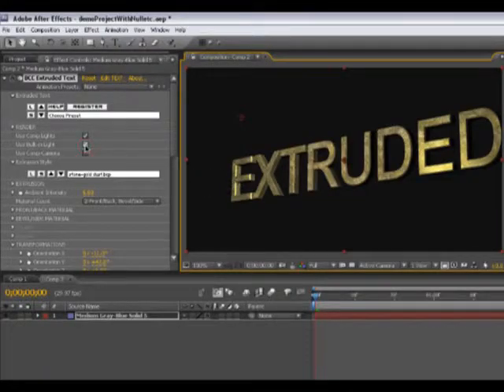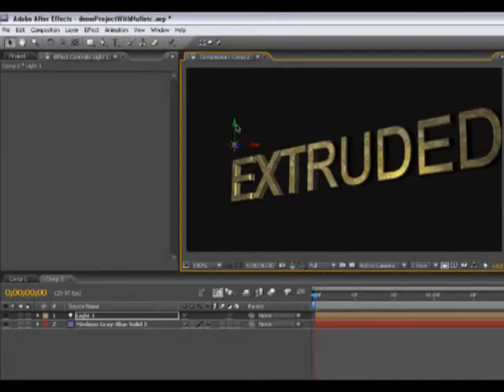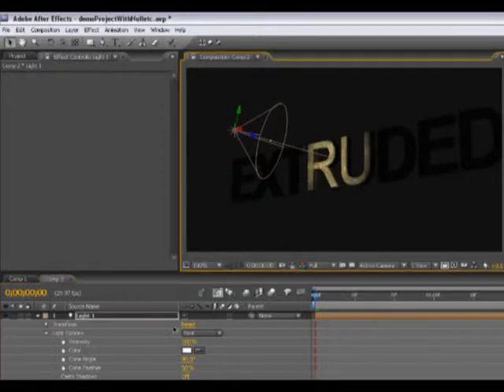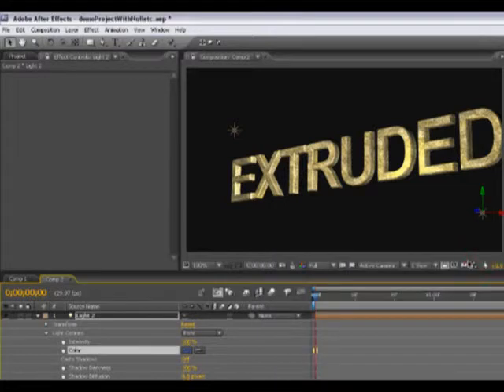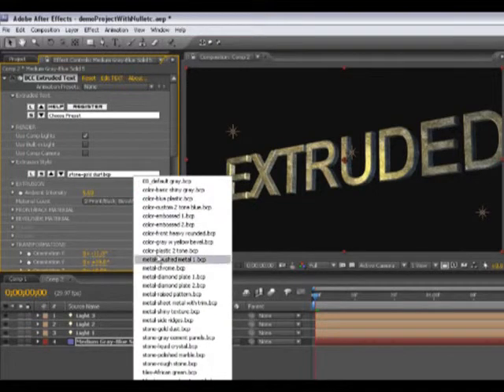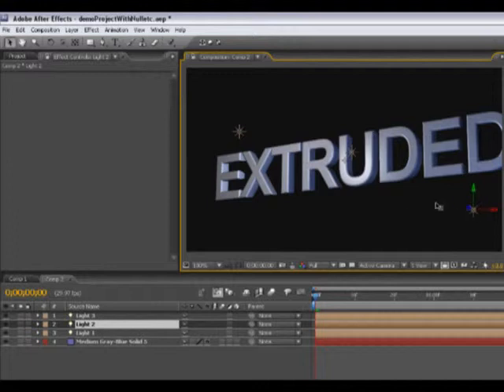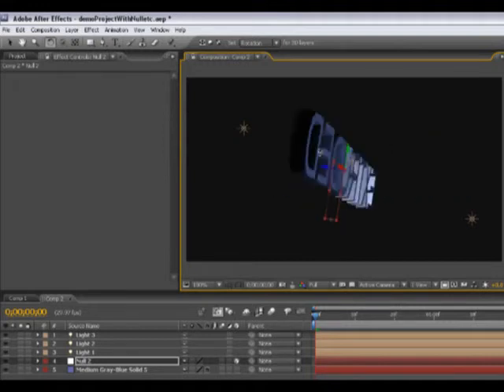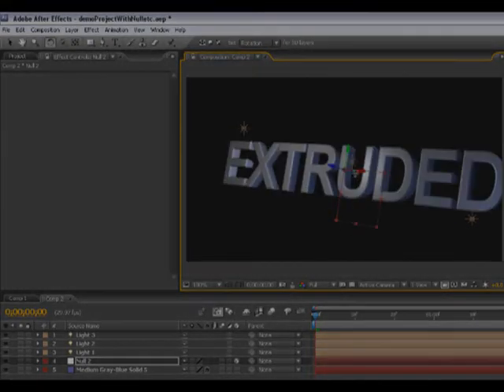Using After Effects Comp Lights with BCC 3D Objects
Demonstration of how to use Adobe After Effects lights to light a Boris Continuum Complete 3D Object and how to use AE expressions to link BCC 3D Object Rotations to an AE Null object - to enable use of on-screen 3D interactors.